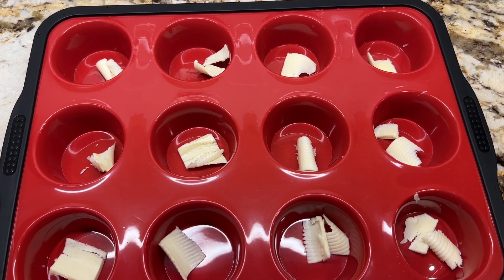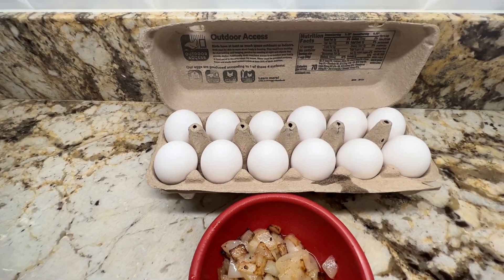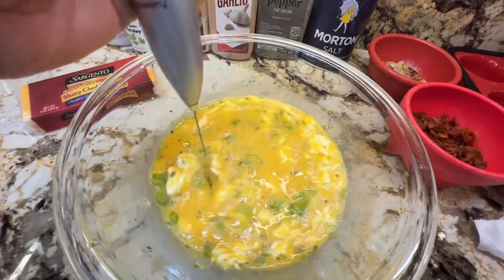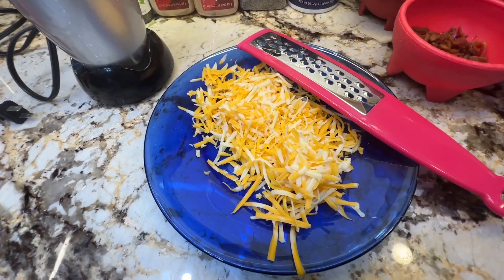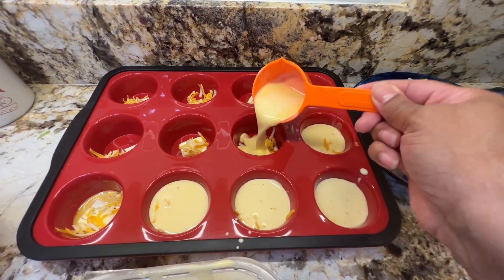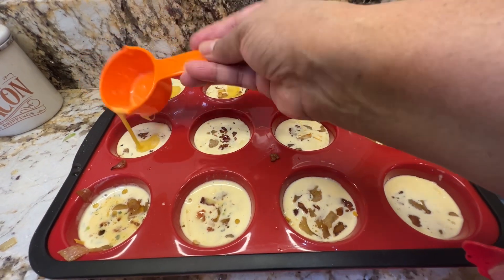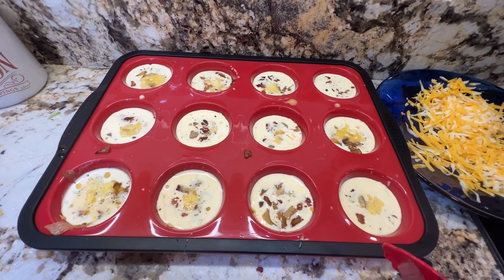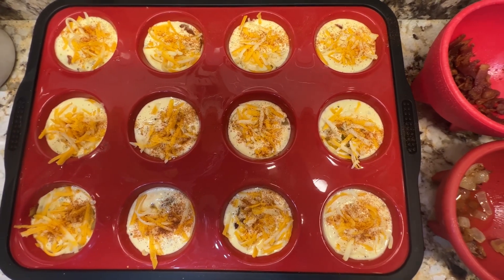How to make a Crustless Quiche | Egg Recipe | Egg Muffins